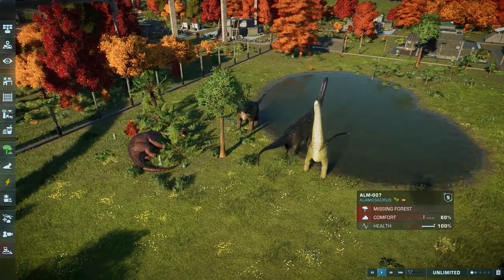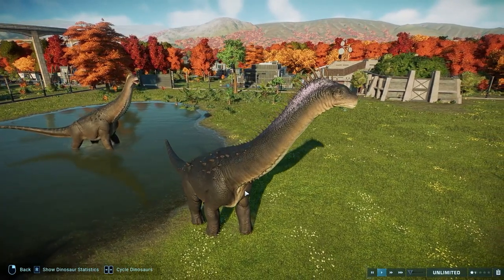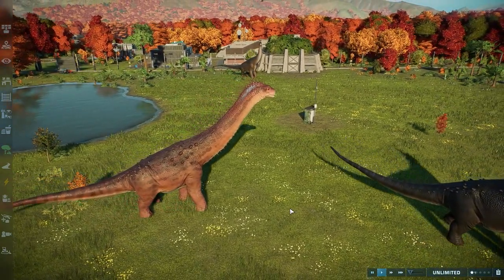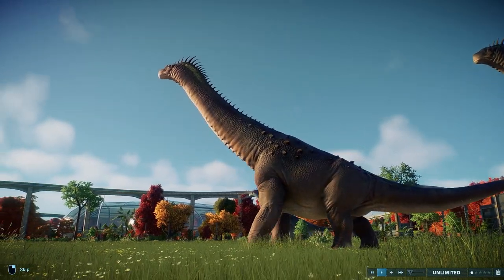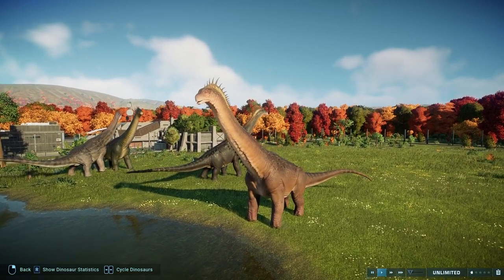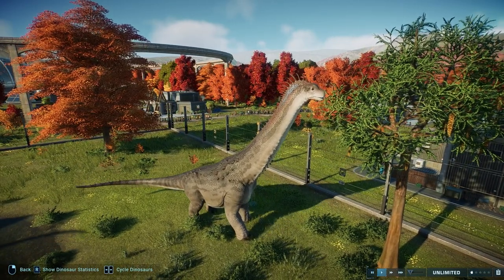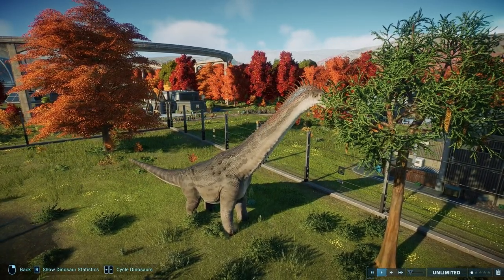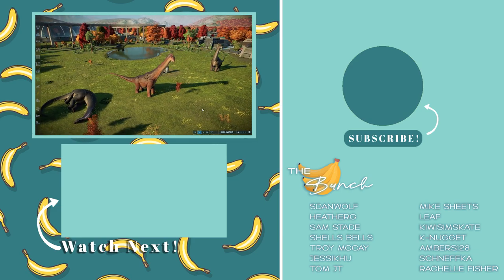The Alamosaurus! | Animations, Skins, & More! | Late Cretaceous Pack | Jurassic World Evolution 2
💻 My setup
About Jurassic World Evolution 2:
Learn what it takes to be a park management master in Campaign mode, a compelling, original narrative that puts you at the heart of the action following the earth-shattering events of Jurassic World: Fallen Kingdom. Work alongside iconic characters from the films, including Dr. Ian Malcolm (voiced by Jeff Goldblum) and Claire Dearing (voiced by Bryce Dallas Howard), and lead the efforts to control, conserve, and contain wild dinosaurs now rampaging across the USA.Take control with deeper management tools and creative options. Construct a range of customizable new buildings and hire new Scientists, and shape your park to meet the needs of both your guests and dinosaurs. Unleash your creativity in Sandbox mode, or test your skills in Challenge mode as you deal with diverse locations and environmental calamities.

Late Cretaceous Pack:
Inspired by the fascinating Late Cretaceous period, our latest Pack includes four new species that roamed the land, sea and air over 65 million years ago, including both a stealthy hunter of the skies and one of the largest dinosaurs ever discovered.
Barbaridactylus
Named after the Barbary Coast of North Africa where it was discovered, Barbaridactylus is a flying hunter that lived towards the end of the Late Cretaceous era. With its incredibly distinctive head crest, it's likely to make a thrilling addition to an Aviary in any park.
Alamosaurus
With shin bones taller than the average human, Alamosaurus is one of the largest dinosaurs ever discovered! Although a herbivore, Alamosaurus' large spines running down its shoulders, back and tail made it far from easy prey for any potential predators. This gigantic dinosaur is bound to fascinate your guests.
Australovenator
Thought to have lived in Australia about 95 million years ago, Australovenator was an agile carnivore with a lightweight frame that allowed it to move quickly. Its extremely sharp teeth and flexible arms made it a formidable predator adept at stalking - and chasing down - prey.
Styxosaurus
This marine reptile is sure to make an impressive addition to any park's Lagoon. Styxosaurus' streamlined shape and sizeable fins made it an incredibly fast underwater predator. Don't forget to try modifying Styxosaurus' genome with bioluminescent pattern colours to really wow your guests!